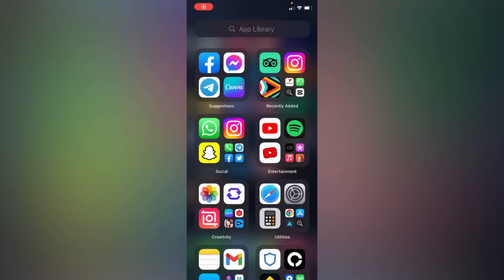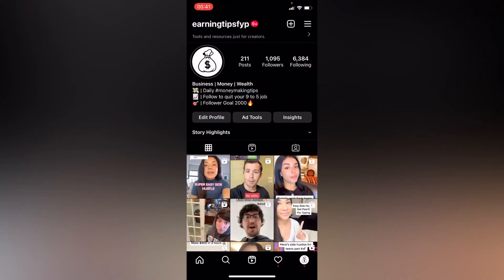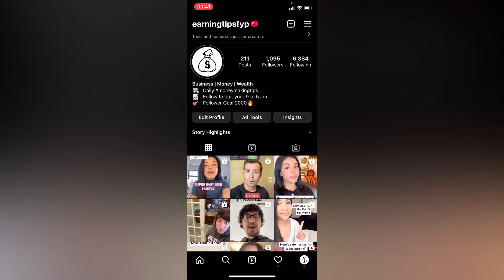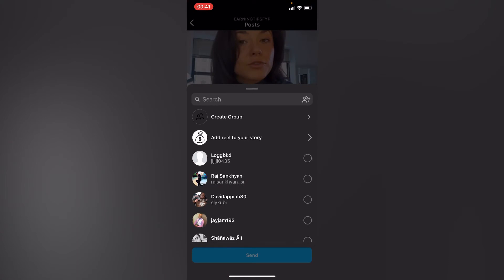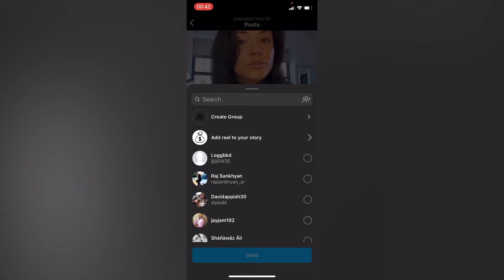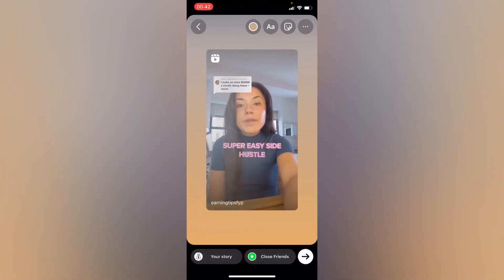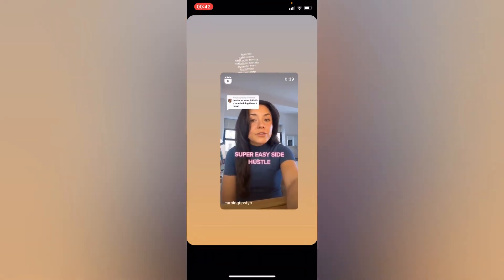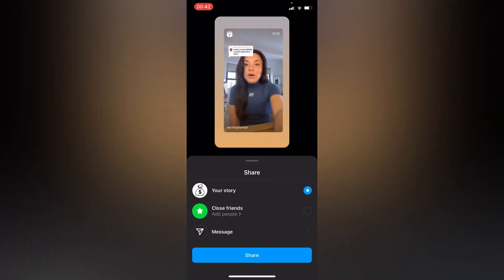How To Make Instagram Story Go Viral | simple tutorial